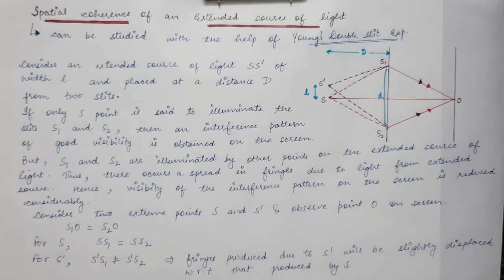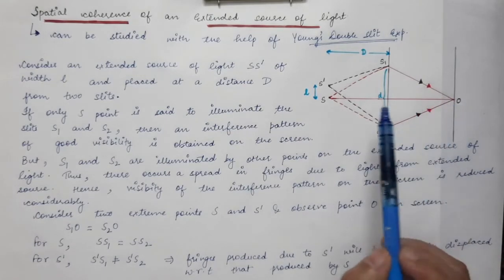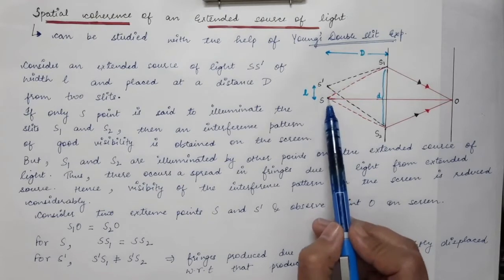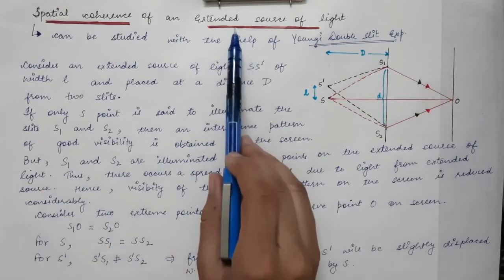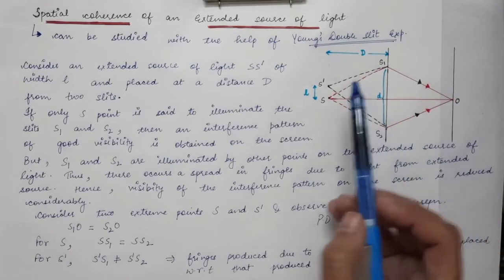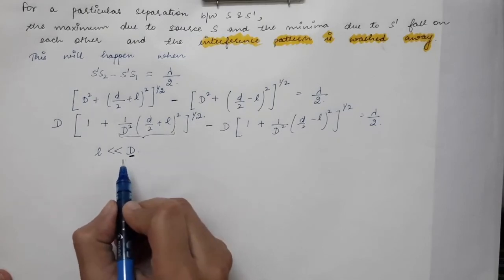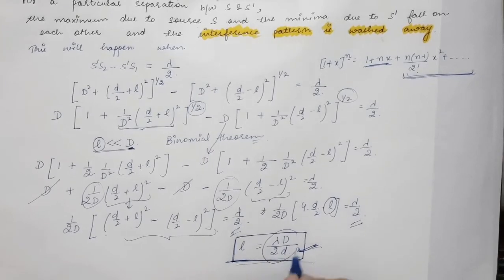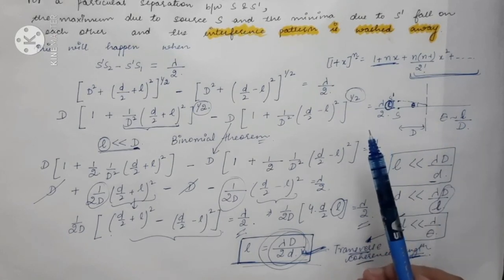LASER | Lecture 8 | Spatial Coherence | Transverse Coherence length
Kindly make a correction:
it is Transverse coherence length in case of Spatial coherence